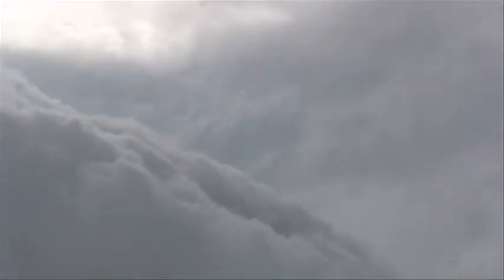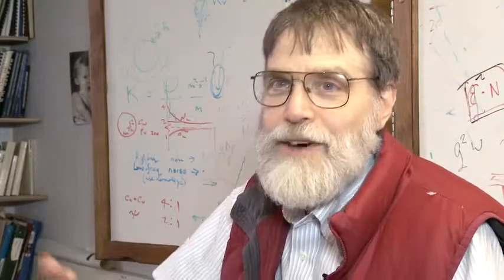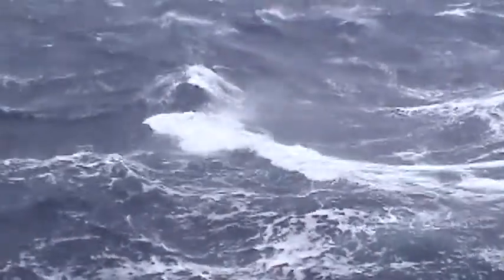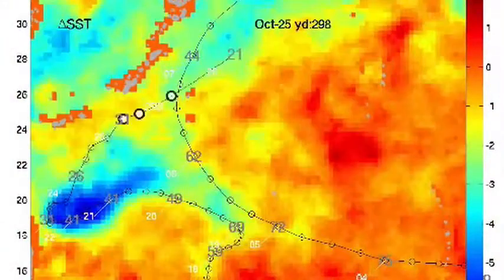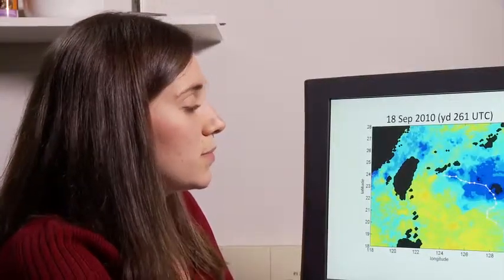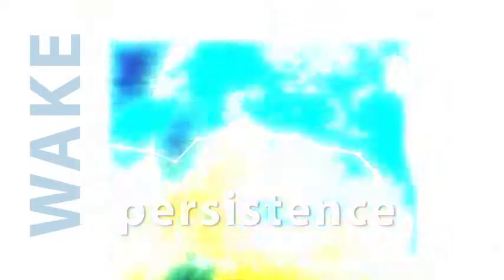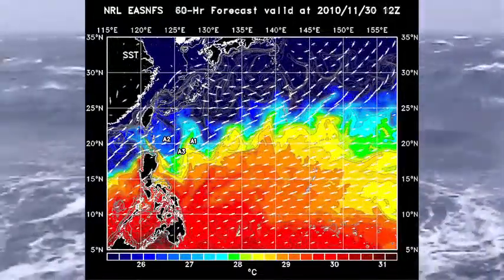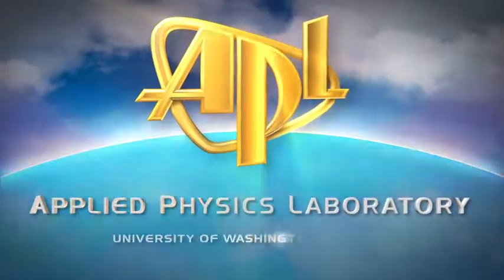Atmosphere-Ocean Interactions in the Extreme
An intensive observational program to study typhoons in the western Pacific Ocean collected the largest set of oceanographic and atmospheric data ever before, during, and after the passage of tropical cyclones.